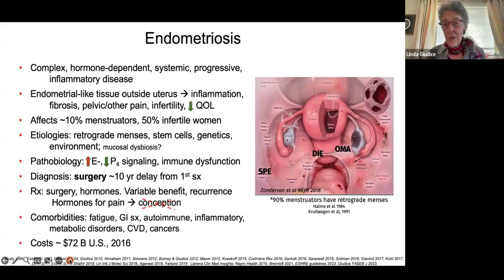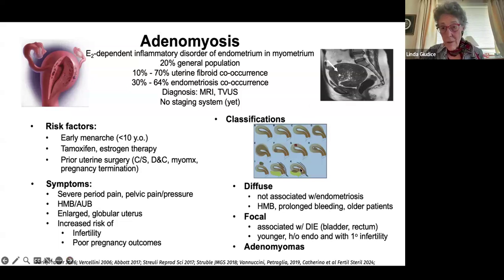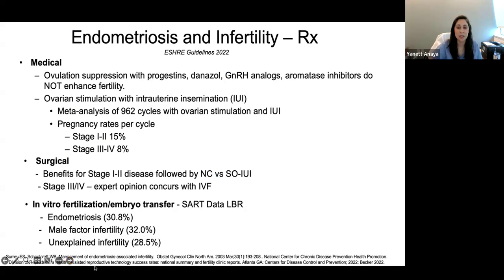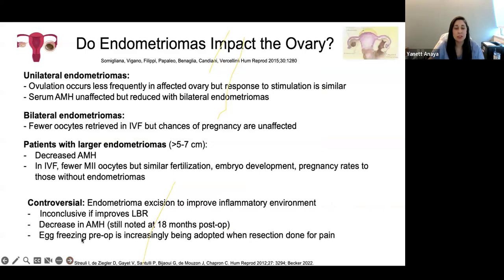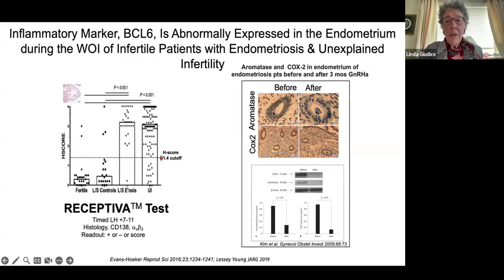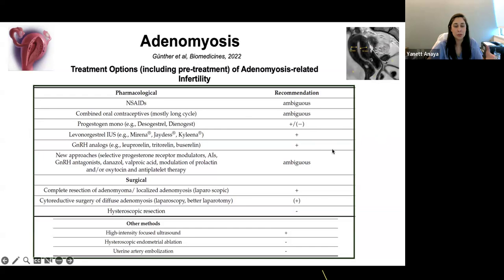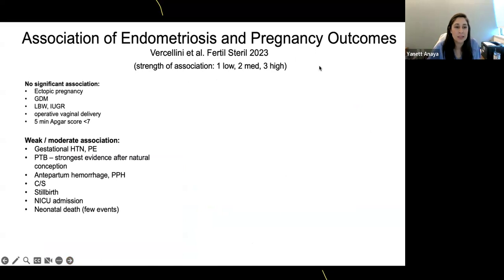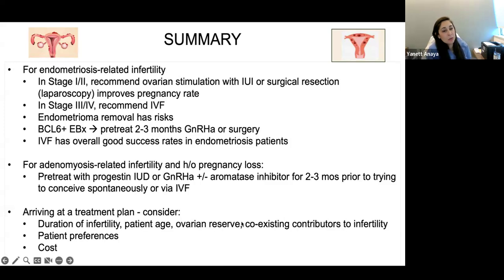The Fertility Puzzle Understanding Endometriosis, Adenomyosis, and Pregnancy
Struggling to piece together the fertility puzzle? Join UCSF CRH physicians Dr. Linda Giudice and Dr. Yannet Anaya for a special webinar on Endometriosis, Adenomyosis, and Pregnancy Success

Moderated by Zaineh Khalil

This event is part of ENACT’s Below the Belt screening series for Endometriosis Awareness Month.

Our UCSF-Stanford Endometriosis Center for Discovery, Innovation, Training and Community Engagement (“ENACT”) is a new collaborative program comprised of an accomplished group of investigators and clinicians in multiple disciplines, as well as educators, trainees, and community representatives who are all committed to improve the lives of adults and teens with endometriosis.The overall goals of our Center are to understand endometriosis pathogenesis and pathophysiology, develop accurate disease classifications, identify novel therapies, improve patient outcomes, train the next generation in endometriosis research, and engage our community in these efforts to enrich research and to empower those affected.